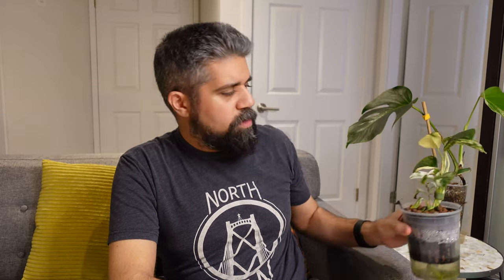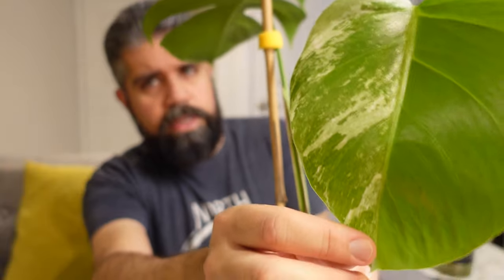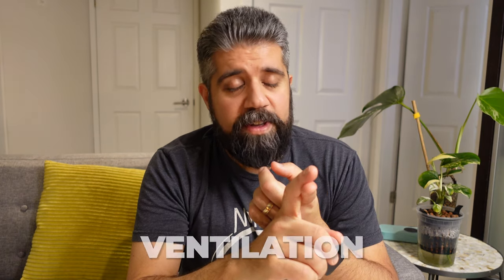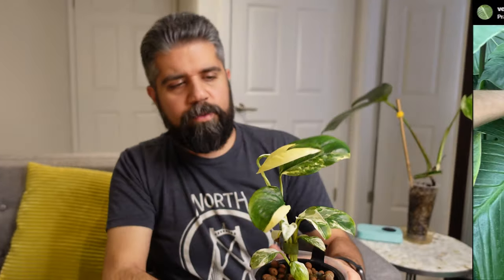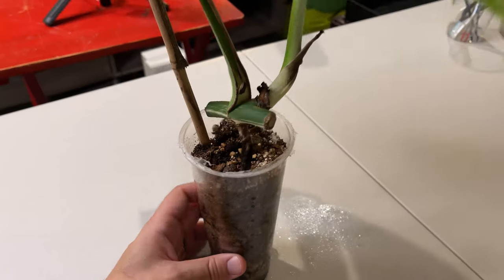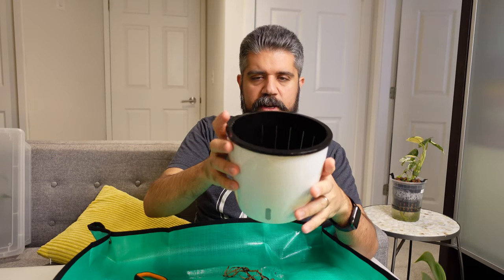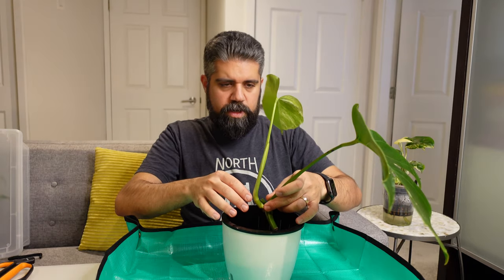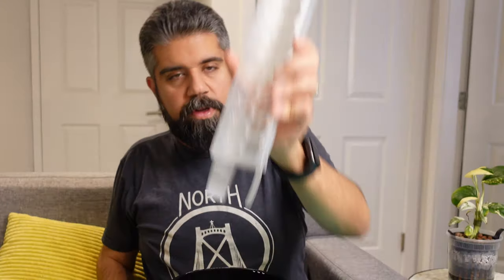Your MONSTERA Will LOVE YOU! Quick & Easy Transfer To SEMIHYDRO (LECA)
Get ready for a long one! Let's repot some rare, variegated Monstera plants together, shall we? This time, I've got a MONSTERA TRIPLE THREAT for you all to enjoy. This includes transplanting a couple of monsteras that may be new to you, too! While we're moving everything into semi-hydro (#,LECA) we'll talk about using biologicals for pest control, and we'll set 'em up with LECA poles (via @northshoretropicals), because who needs moss, right?

=== CHAPTERS 📖 ===
00:00 Intro
03:05 Dealing with Pests & Bugs (Thrips!)
08:58 Unpot #1: Monstera deliciosa var. borsigiana albo
14:06 Selecting a Pot for Semi-Hydro
19:21 "Moss-Less" Poles (LECA Poles)
32:24 Unpot #2: Monstera lechleriana variegata
45:46 About the Monstera Burle Marx Flame
47:14 Unpot #3: Mystery Monstera!
1:05:27 Outro

=== FEATURED PLANTS 🪴 ===
🌱 Monstera deliciosa var. borsigiana albo variegata
🌱 Monstera lechleriana variegata
🌱 Monstera lechleriana "Green Form"
🌱 Philodendron Burle Marx variegata
🌱 Monstera Burle Marx's Flame
🌱 Philodendron Burle Marx Fantasy
🌱 Anthurium Ace of Spades

🛍️ Plant Success Great White Premium Mycorrhizae (4oz, powder)
🛍️ MYKE 1.4 Quart Tree/Shrub Mycorrhizae
🛍️ Fiskars Micro-Tip Pruning Shears
🛍️ Fiskars Non-Stick Softgrip Micro-Tip Pruning Snip
🛍️ 99% Isopropyl Rubbing Alcohol (500ml)
🛍️ Safer's Sulphur Dust (300g)
🛍️ General Hydroponics FloraKleen QT Mineral Salt Clearing Solution
🛍️ General Hydroponics RapidStart for Root Branching (275ml)
🛍️ PRO-MIX STIM-Root Rooting Powder
🛍️ OXO Good Grips Squeeze Bottle (16oz / 473ml)
🛍️ ORIMERC 150ft 1/4" Self-Watering Wicking Cord (50ft x 3)
🛍️ ORIMERC 120ft 1/6" Wicking Cord (30ft x 4)
🛍️ VELCRO Plant Tape Garden Ties
🛍️ 2pc Gardening Foldable Repotting Mat (Black)
🛍️ 2pc Gardening Foldable Repotting Mat (Teal)
🛍️ GardenBasix 7'' Round Self Watering Planter with Water Level Gauge (3 pack)
🛍️ 6.7" Self Watering Pots for Indoor Plants (6 pack)
🛍️ SYITCUN 6" Self Watering Planter (5 pack)
🛍️ Munchkin Bristle Bottle Brush (Grey)
🛍️ Liaflor 50L LECA (8mm-15mm)
🛍️ Lifetime Adjustable Height 4' Folding Utility Table